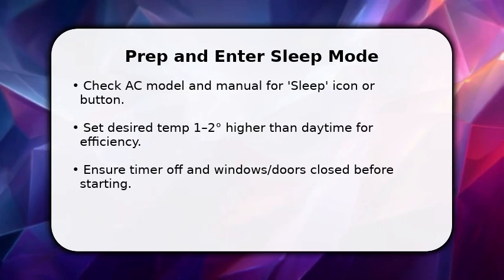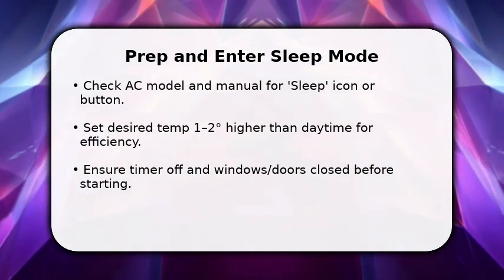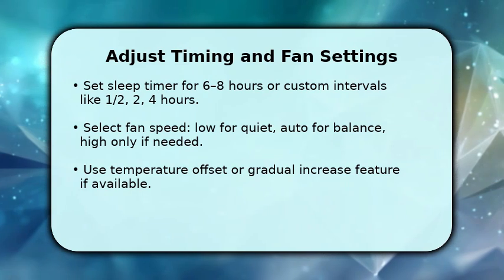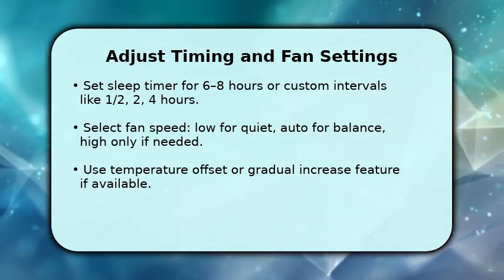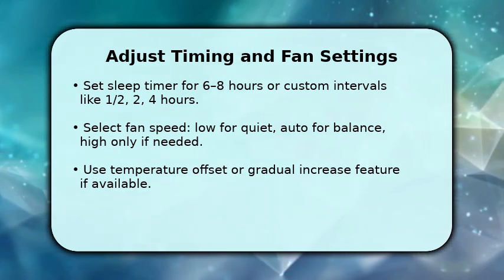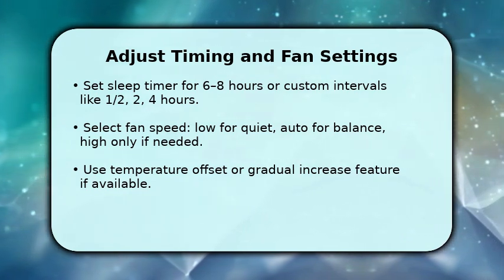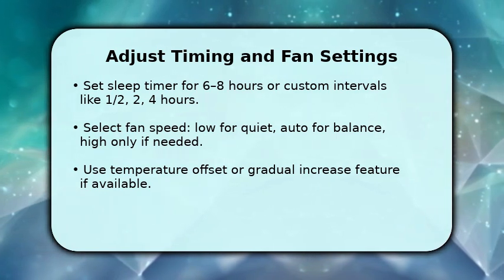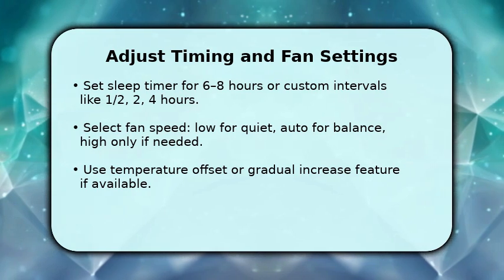How to Use Sleep Mode in Ac - Step by Step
Discover the simple steps to activate sleep mode on your AC unit for energy savings. This video guides you through adjusting settings and optimizing usage, ensthy reducing utility bills.

sleep mode, AC use efficiency, energy saving tips, air conditioner setup, reduce electricity bill, home cooling optimization, eco-friendly AC practices, summer energy savings guide, efficient air circulation, green living